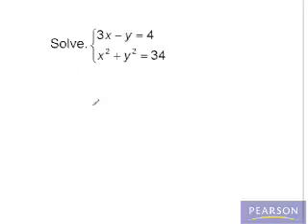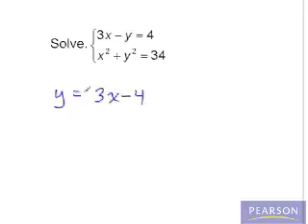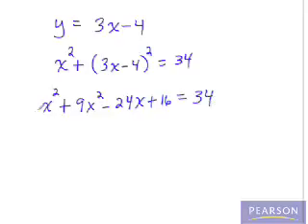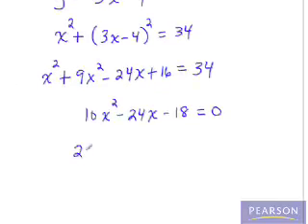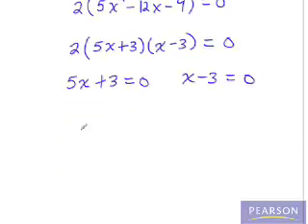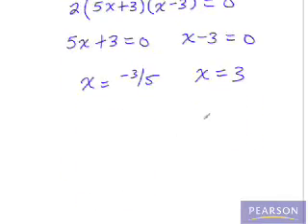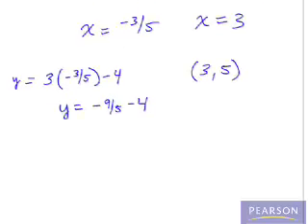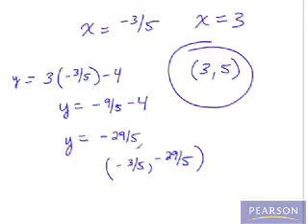Intermediate Algebra Ch11 Ex13